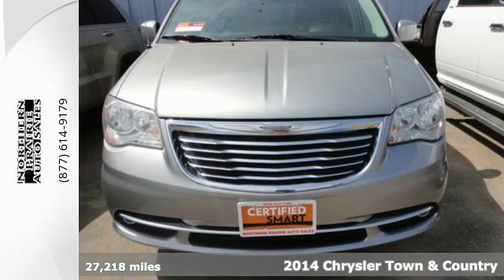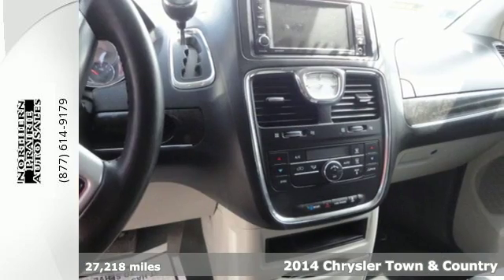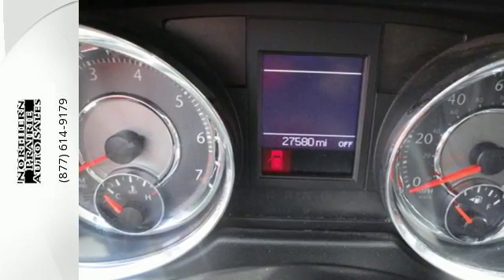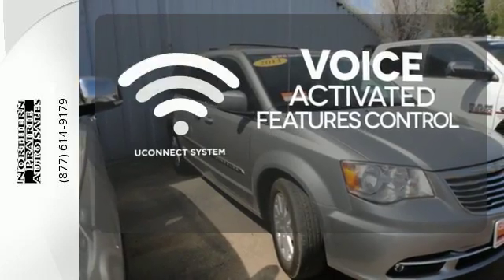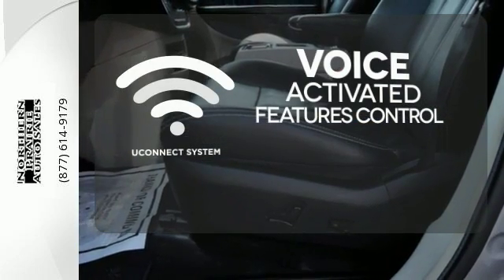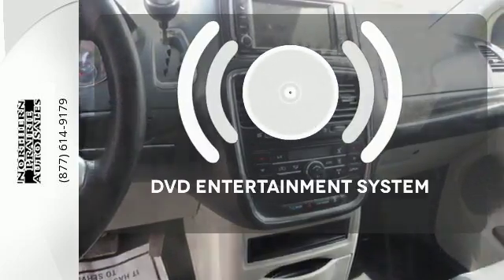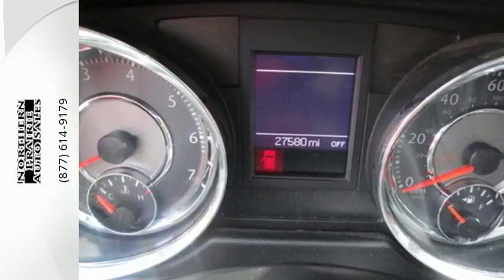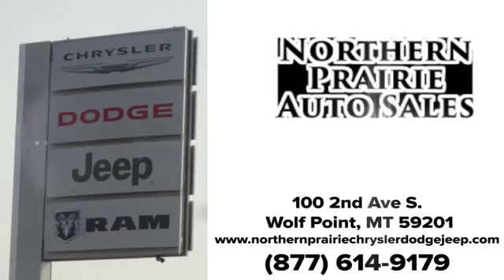Certified 2014 Chrysler Town & Country Wolf Point, MT #203712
Phone:

Year: 2014
Make: Chrysler
Model: Town & Country
Trim: Touring
Engine: V-6 cyl
Transmission: multi-speed automatic
Color: Billet Silver
Mileage: 27218
Stock #: 203712
VIN: 2C4RC1BG2ER203712

Address:
100 Highway 2 East